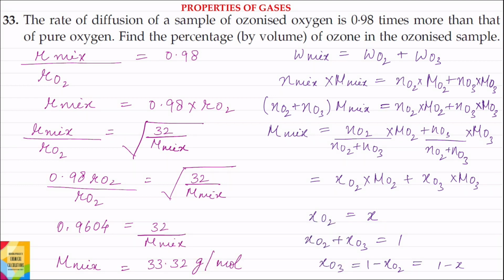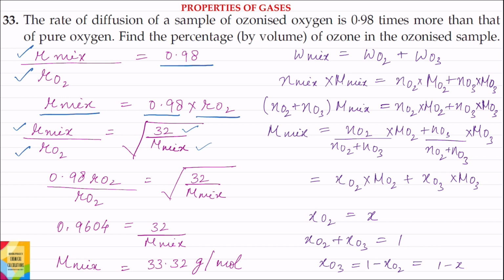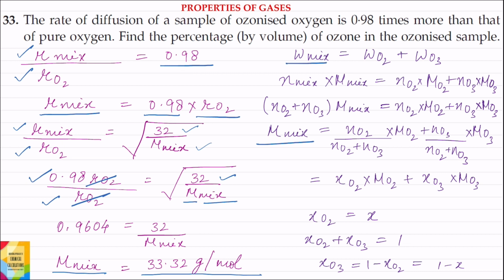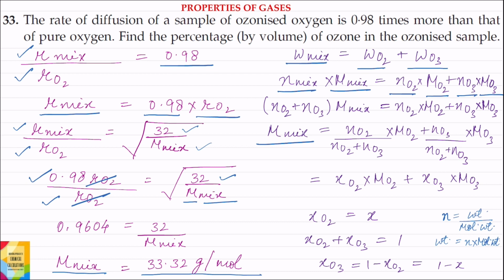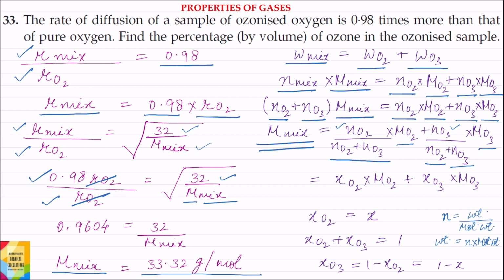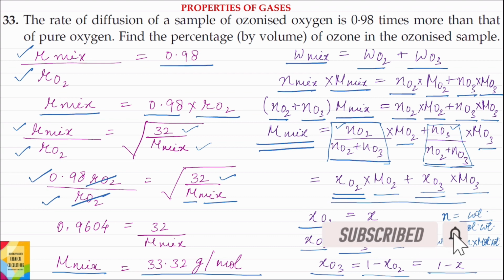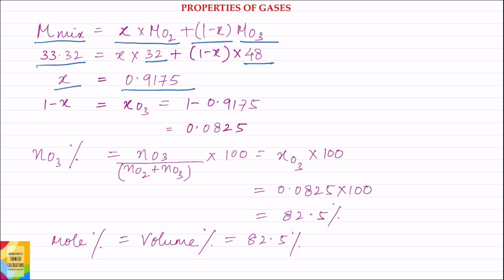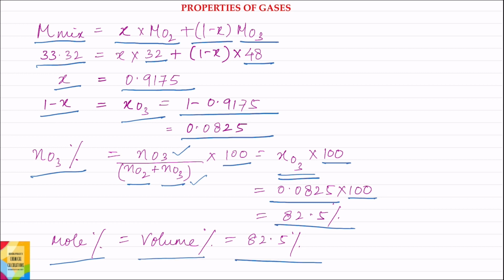Q33. The rate of diffusion of a sample of ozonised oxygen is 0.98 times more than that of pure oxy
Ch12. Q33. The rate of diffusion of a sample of ozonised oxygen is 0.98 times more than that of pure oxygen. Find the percentage (by volume) of ozone in the ozonised sample.